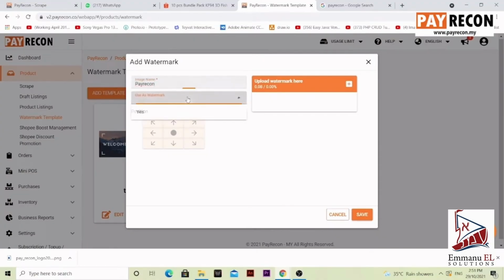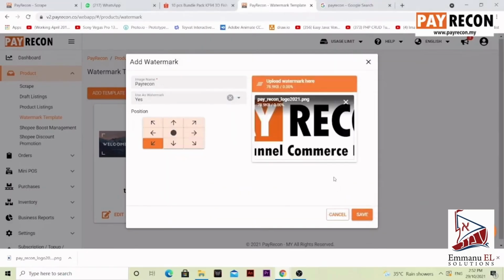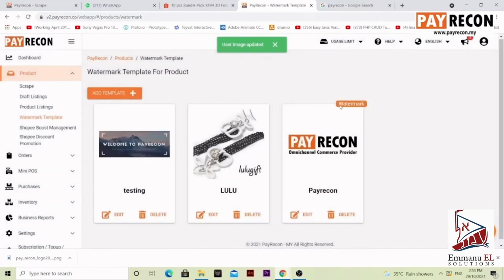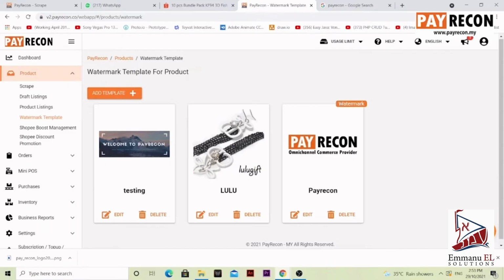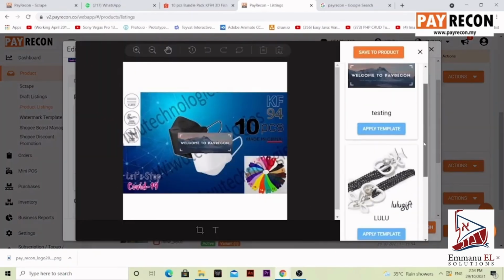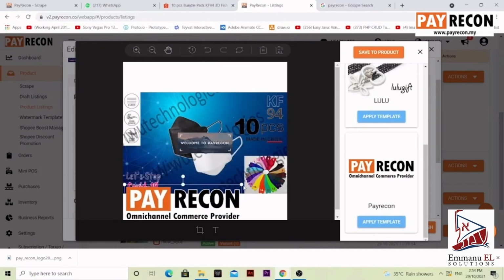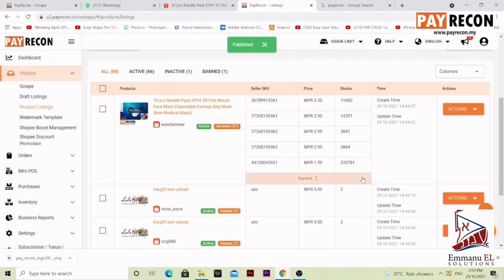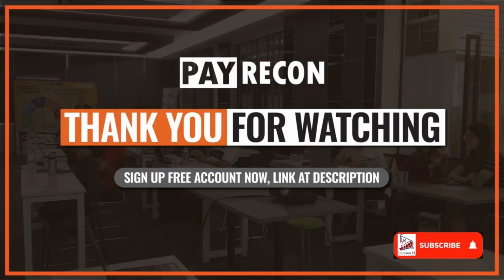Payrecon - How To Add Watermark On Your Product Images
This training will be using the new PayRecon V2 interface.

In this training, you'll learn how to use watermark template to add watermark on your product images: